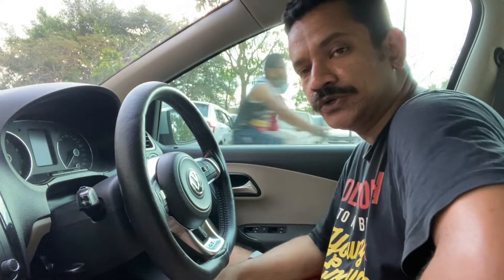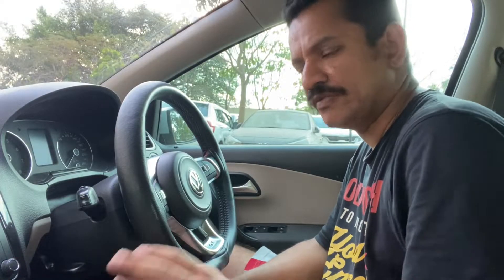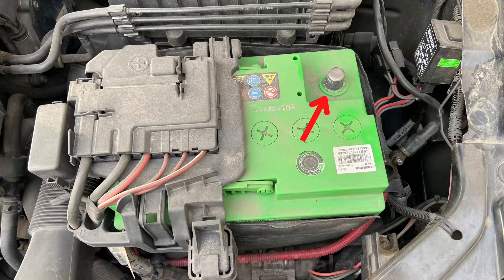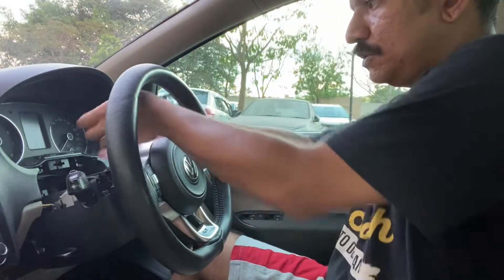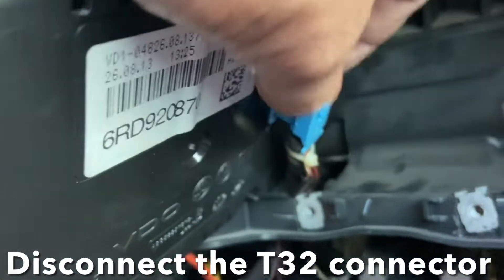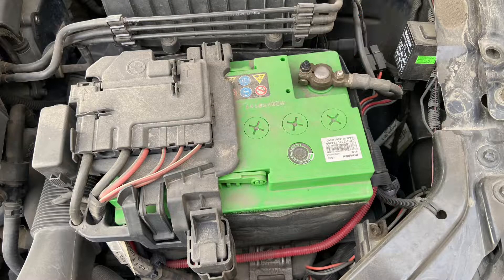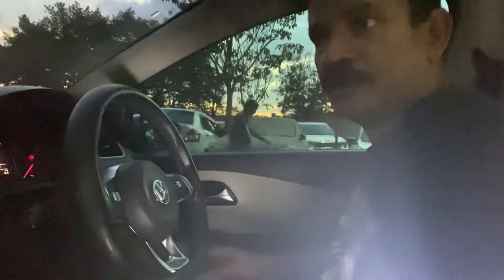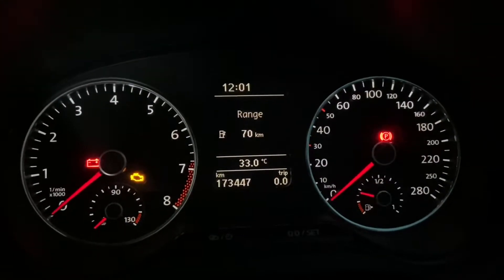Polo 6R - Removing and installing the instrument cluster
In this clip, I give a detailed, step-by-step walkthrough of how to remove the instrument cluster and install it back.

Back in 2014, I had swapped the stock instrument cluster on my Polo with the one from the Polo GTI. Adapting the cluster by coding the immobiliser, matching the odometer reading from the old cluster and matching the car keys require the support of the authorised service centre or an expert who can do this job.

Do check out the clip and let me know if you have any feedback!